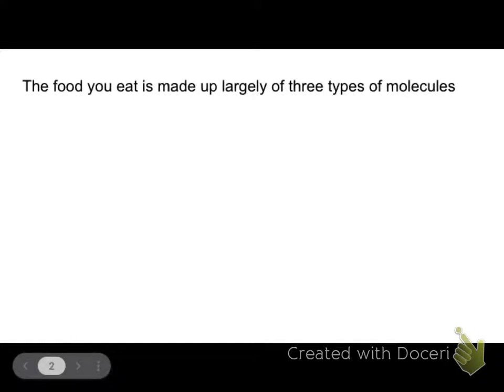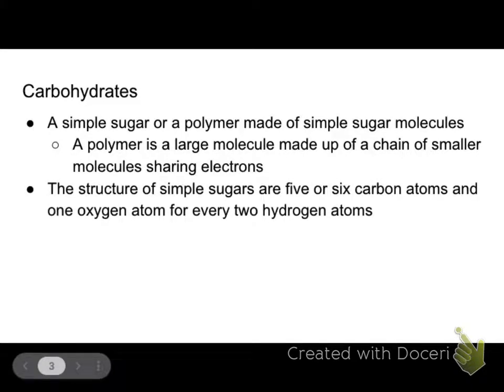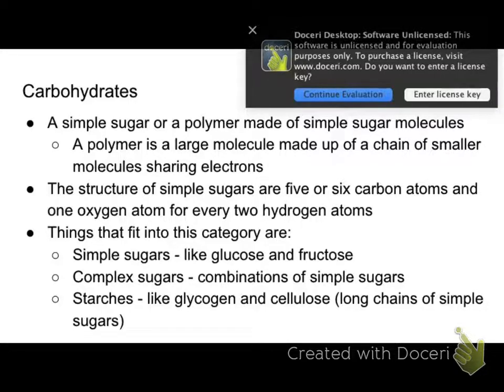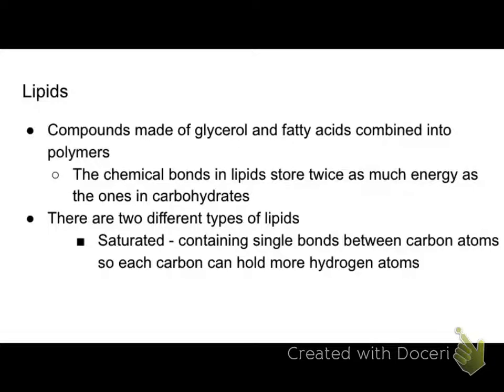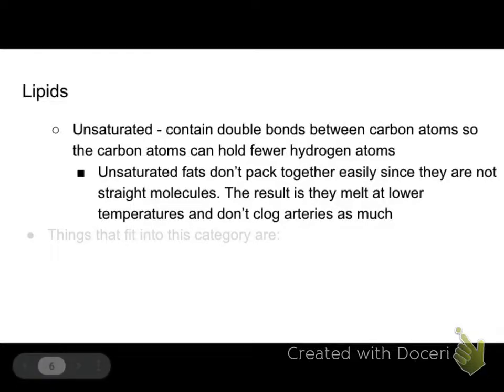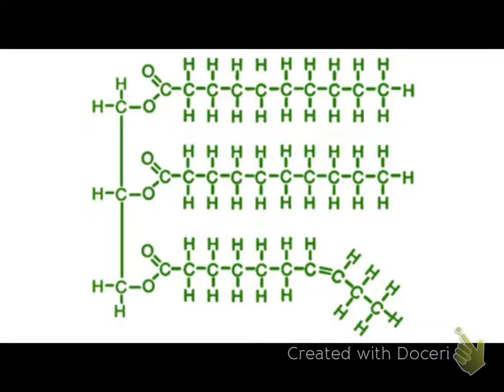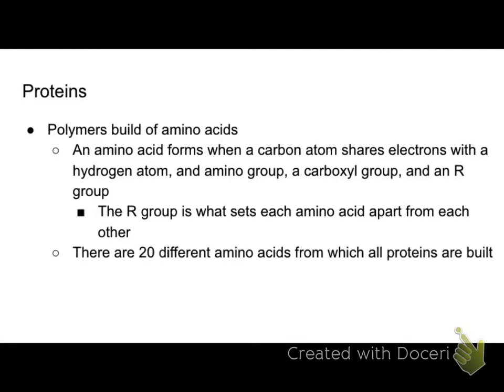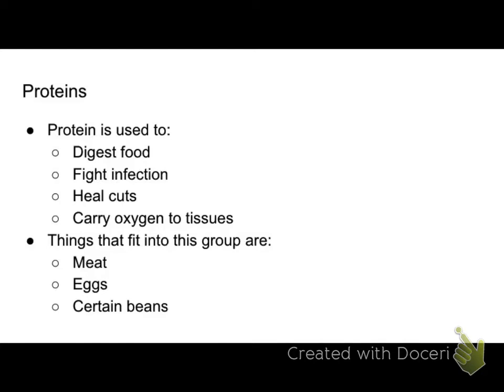7.2 Notes: Macronutrients